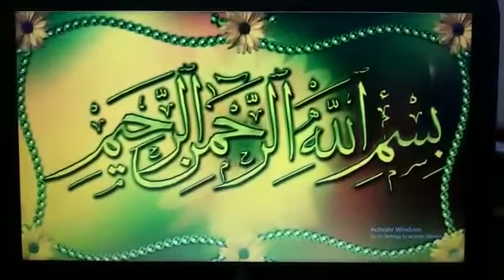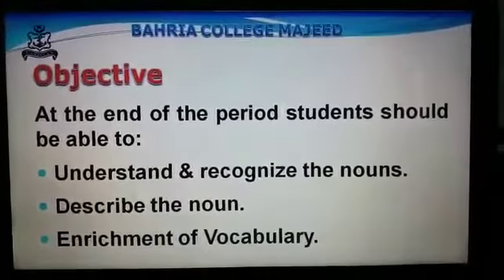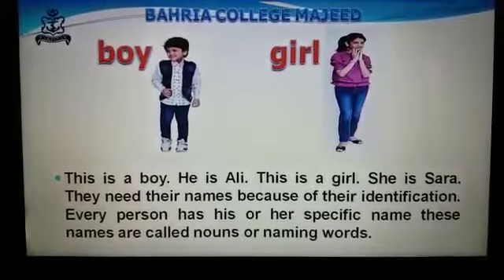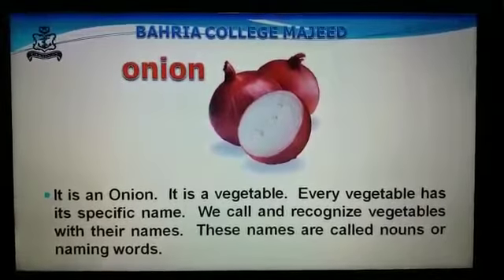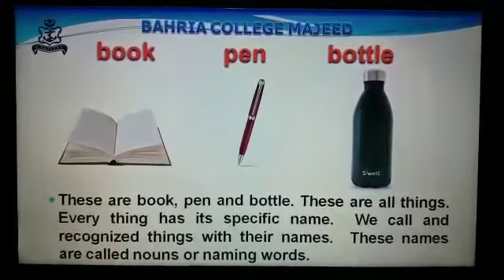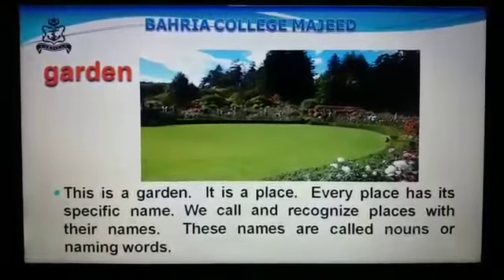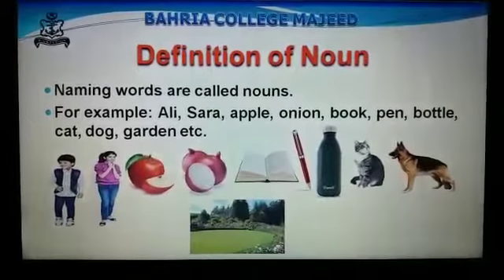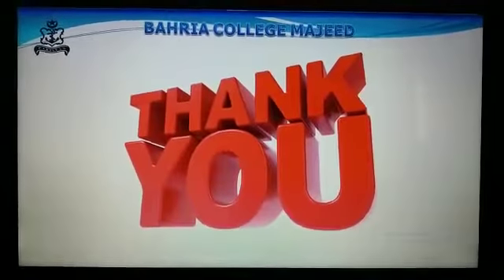1 ENGLISH V2